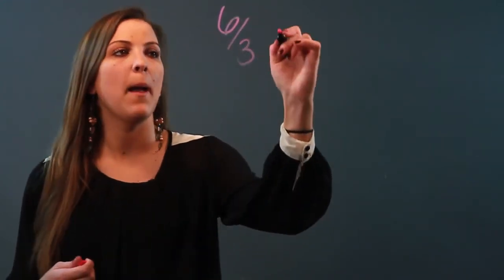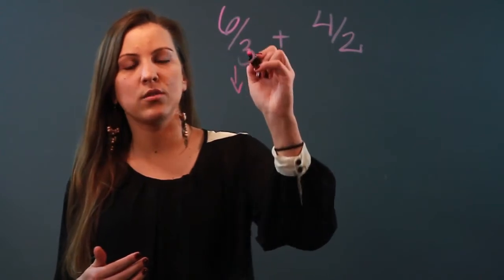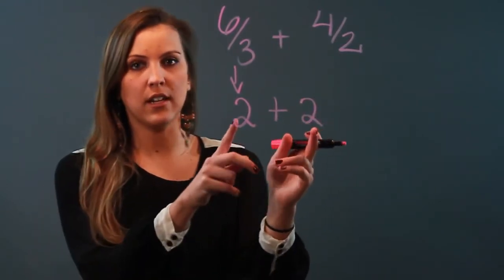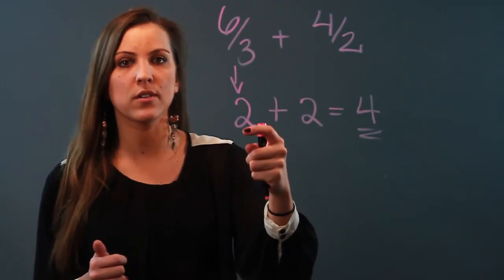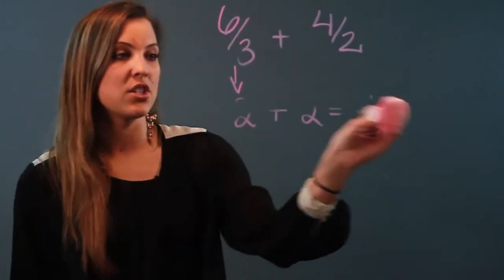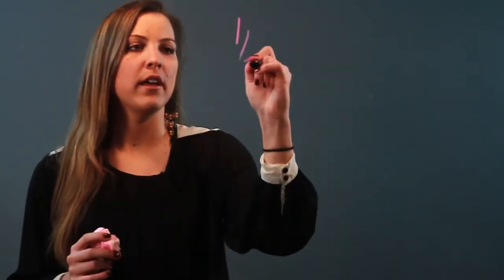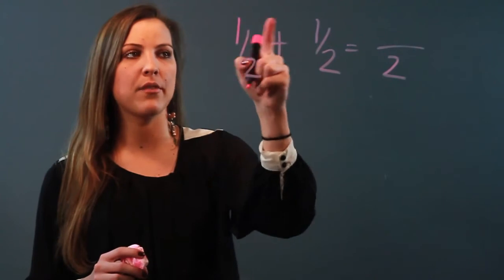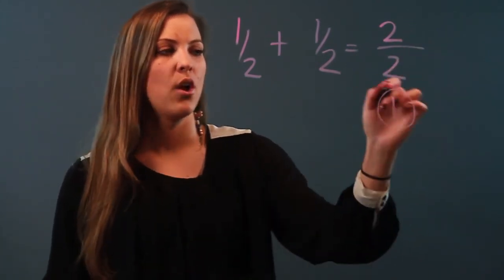Tutorial on How to Add & Subtract Fractional Integers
Tutorial on How to Add & Subtract Fractional Integers. Part of the series: Simple Math. Fractional integers can be added and subtracted from one another in a very specific way. Get a tutorial on how to add and subtract fractional integers with help from an experienced math teacher in this free video clip.